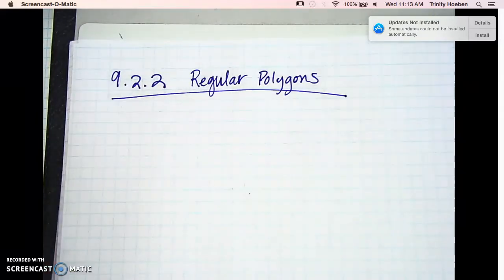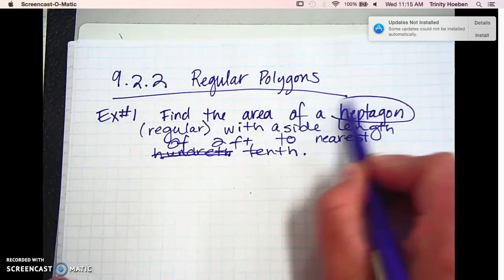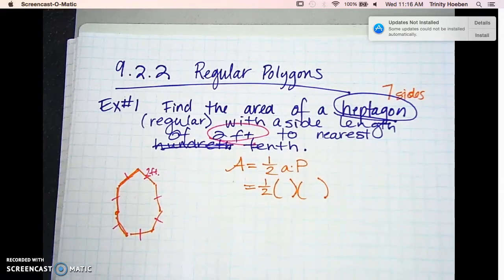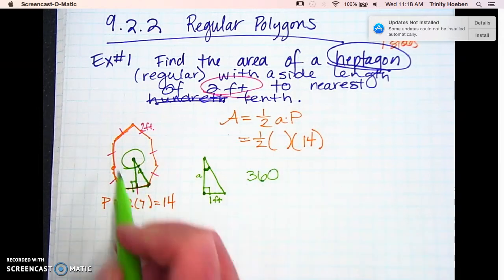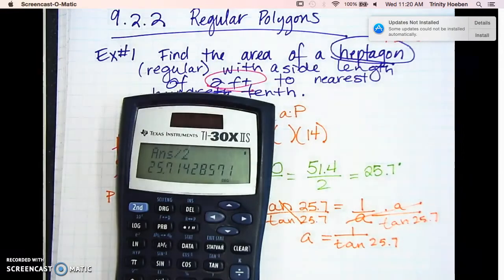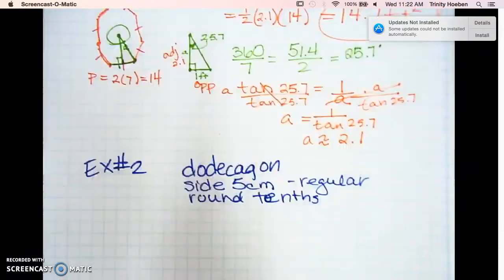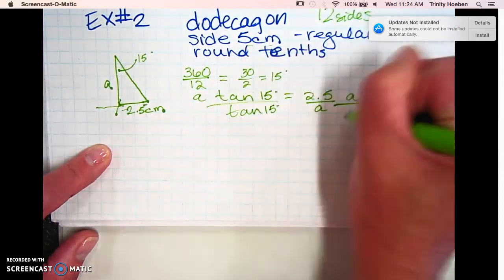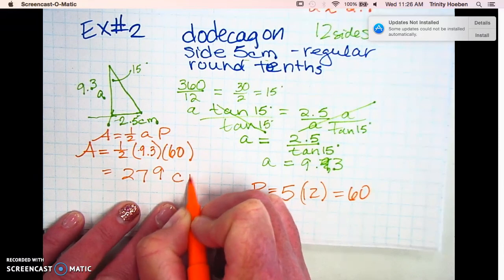G1C 9.2.2 Regular Polygons